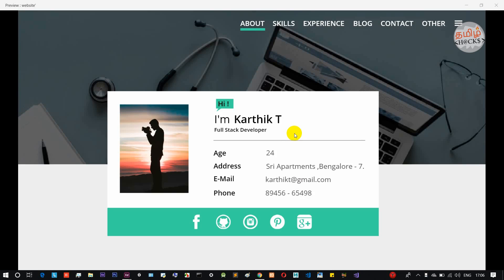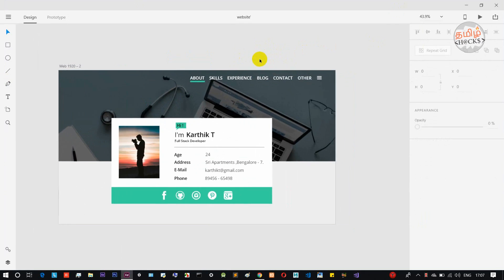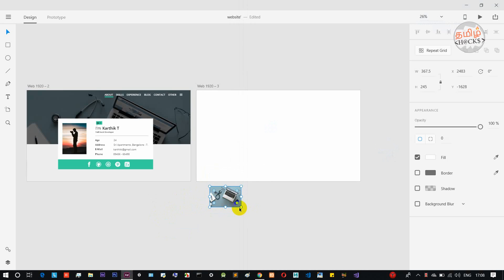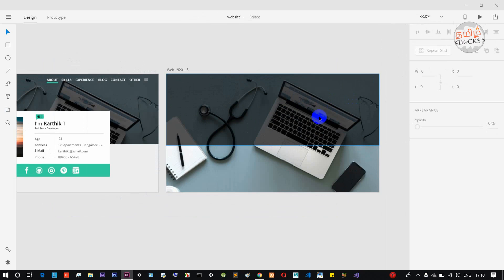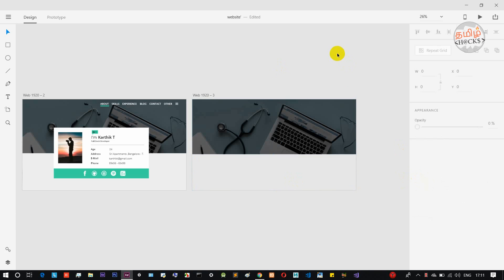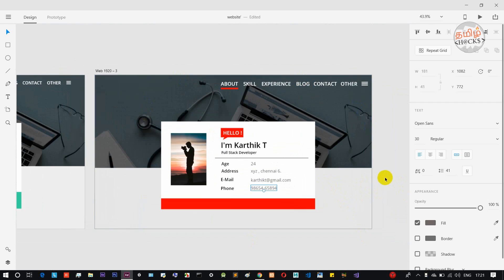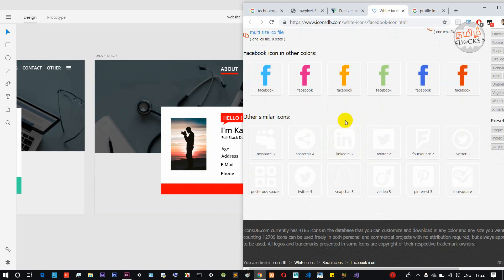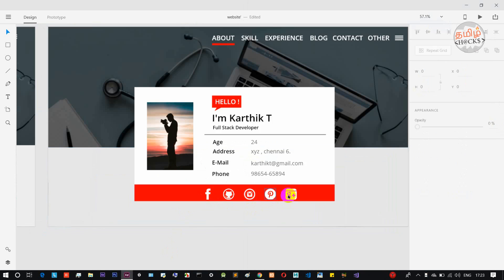Learn to Design A Profile website in 10 minutes in tamil | all details explained | tamilhacks